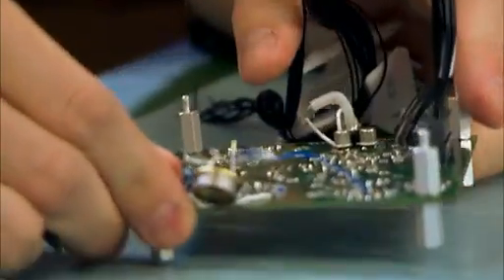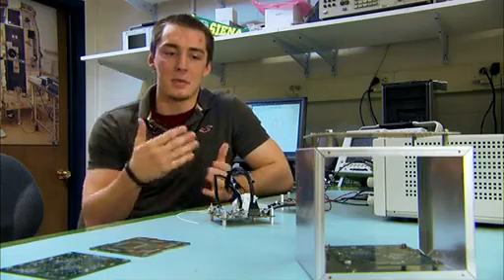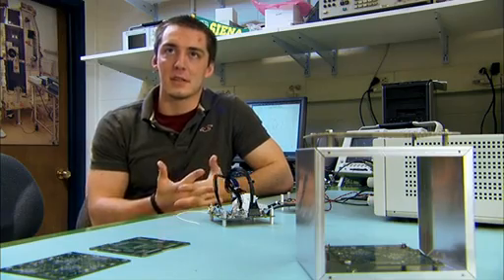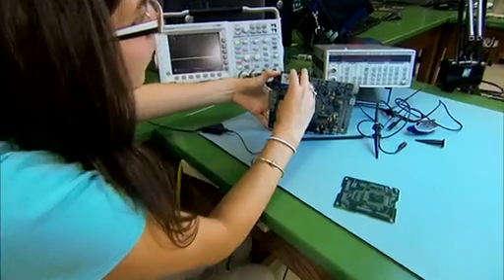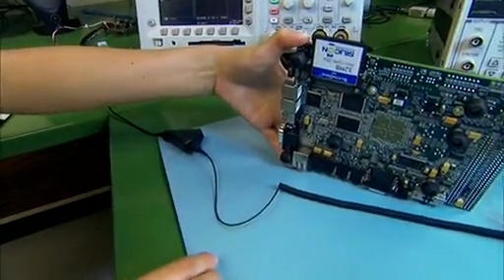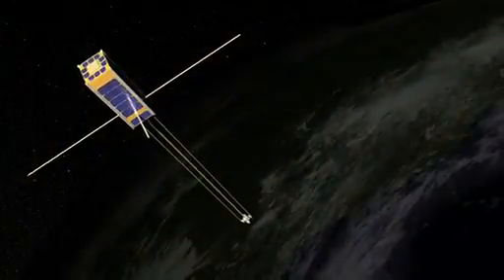The Lightning and the Firefly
The small satellite, with a big mission, is appropriately named 'Firefly.' Sponsored by the National Science Foundation (NSF), the pint-sized satellite will study the most powerful natural particle accelerator on Earth — lightning — when it launches from the Marshall Islands aboard an Air Force Falcon 1E rocket vehicle next year. In particular, Firefly will focus on Terrestrial Gamma-ray Flashes.